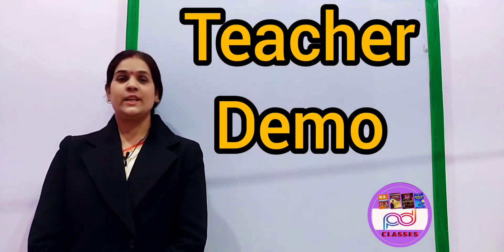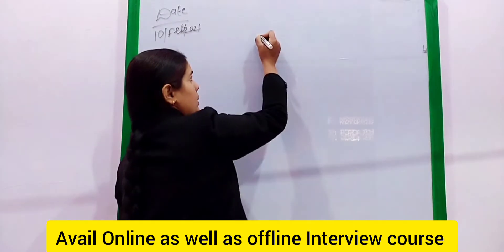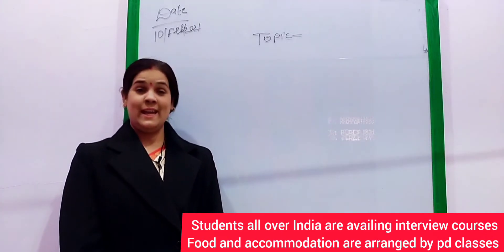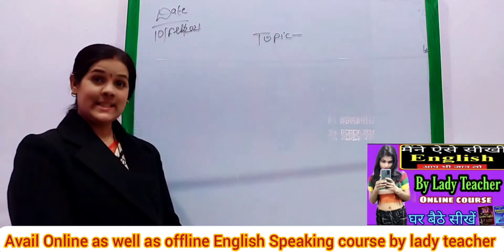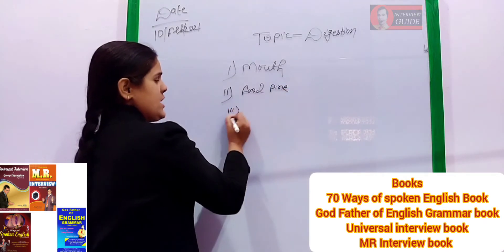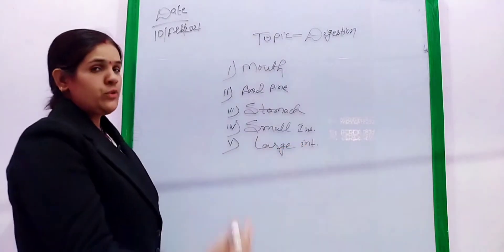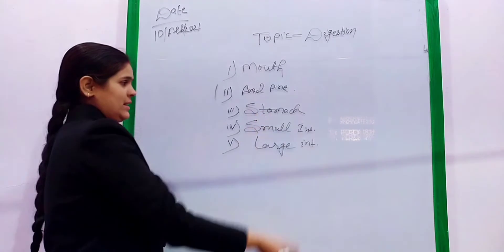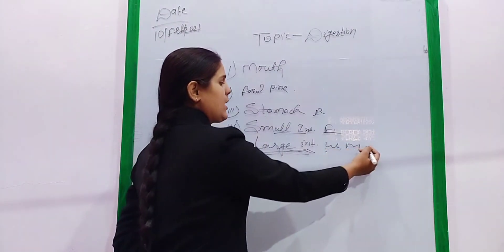Science Teacher demo class on Digestion | Interview Guide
This channel Interview guide is especially designed for Interview and English aspirants who wants video on daily basis from Manoj sharma Sir.
Mr. MK Sharma is an INTERVIEW-SPECIALIST who is providing ONLINE as well as OFFLINE Interview Course to students all over India and abroad.
ManojSharma is an author of 4 books on English speaking , grammar , Universalinterview , MR , etc.
Interview is a platform where the interviewer and the interviewee get to know each other. Preparing for an interview is like preparing for a exam where all your skills will be tested. And hence, it is very important to crack the interview in a right way by showing what positive aspects of your personality, attitude and knowledge. We provide tailored solutions for aspirants by inculcating right problem solving attitude, leadership skills and excellent communication skills. Interview guide

70 ways of spoken English

    You should know yourself:
About the mission of your life?
About your aim for profession and career?
About your strategies for now and the future?
Your biggest strength and weakness?
Your hidden talents?
“All power is within you” – Spiritual guru Swami Vivekananda.